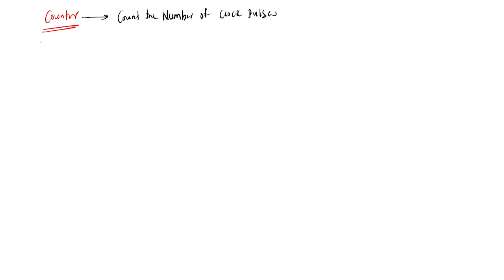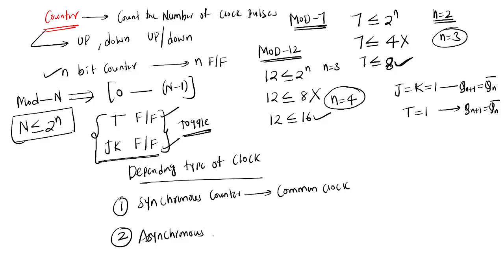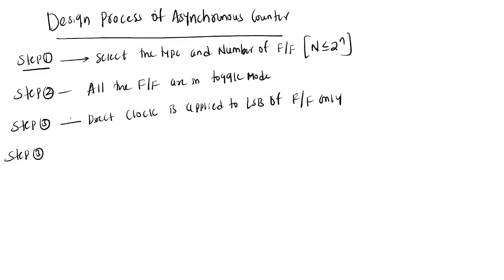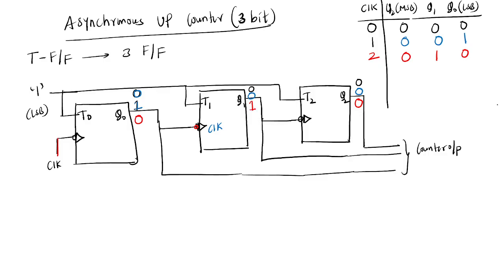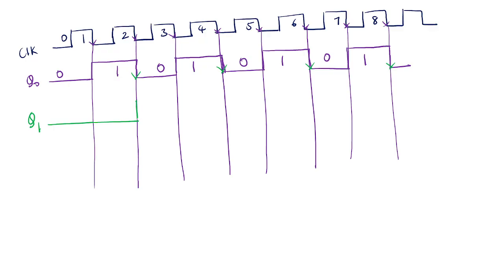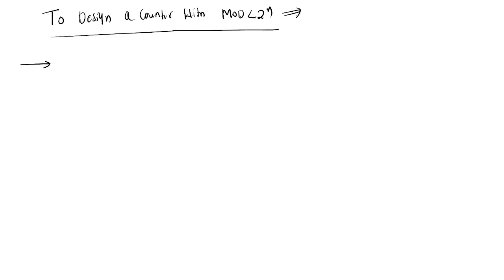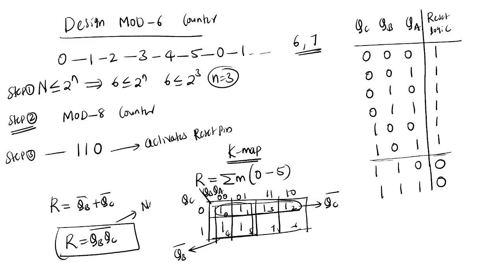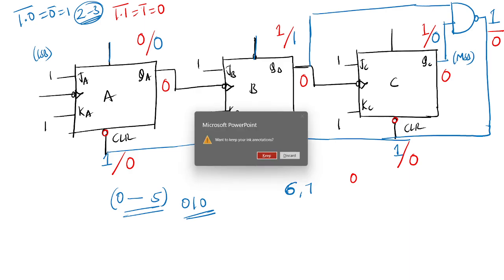Asynchronous Counter (Ripple Counter) Explained | Digital Electronics | VLSI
In this video, we explain the Asynchronous Counter, also known as the Ripple Counter, in a simple and easy-to-understand way. You will learn how an asynchronous counter works, how flip-flops are connected, and why propagation delay occurs in ripple counters. The tutorial includes working principles, timing diagrams, advantages, disadvantages, and real-time applications in digital systems.

This video is ideal for Digital Electronics, VLSI Basics, RTL Design, and Verilog learners, as well as students preparing for exams and interviews.

Topics Covered:

What is an Asynchronous (Ripple) Counter

Working principle using flip-flops

Timing diagram and ripple effect

Mod-N asynchronous counter

Applications in digital electronics

Perfect for beginners and VLSI aspirants looking to strengthen their fundamentals.